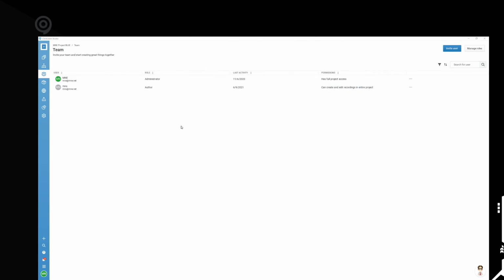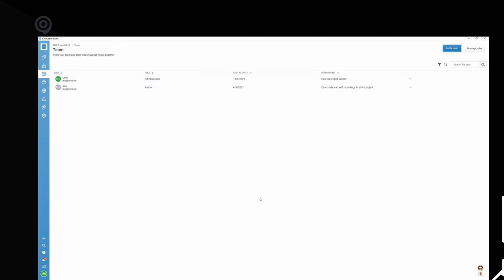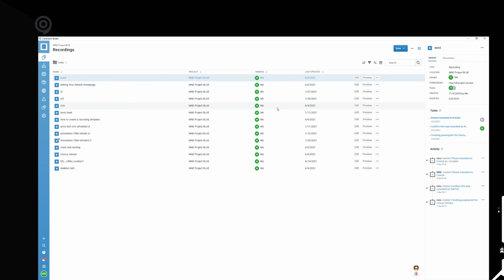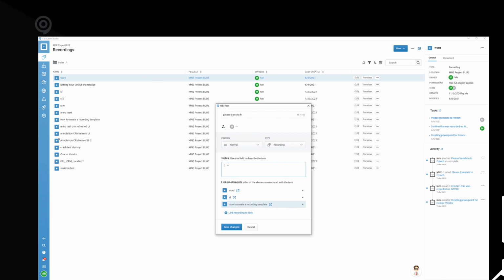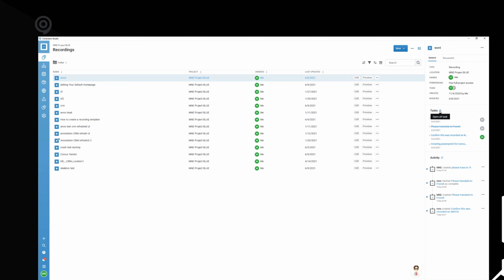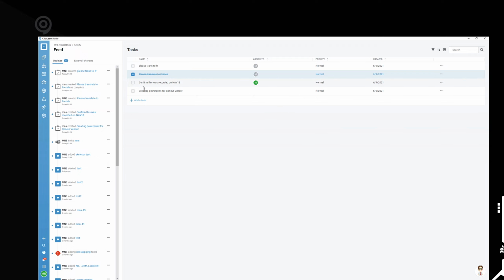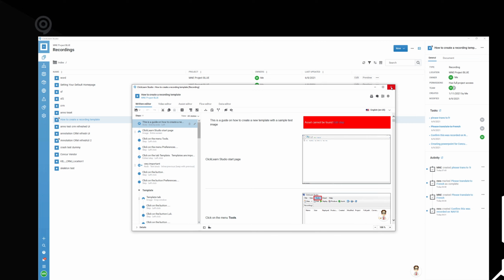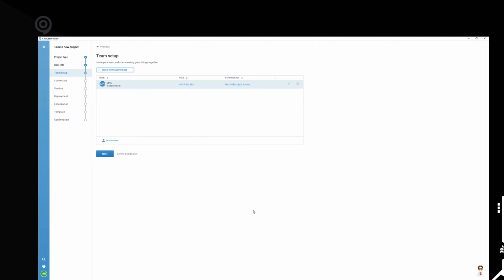Project Collaboration and User Roles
Learn about the user roles and the different ways to collaborate with both authors and the project manager on multiple aspects of the content development and publishing process.